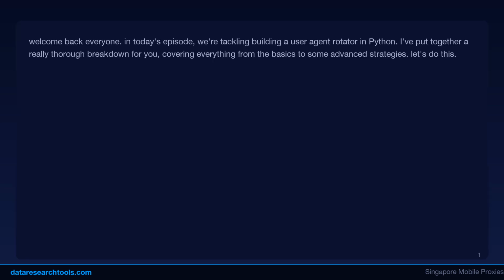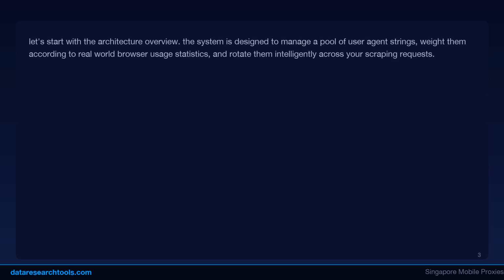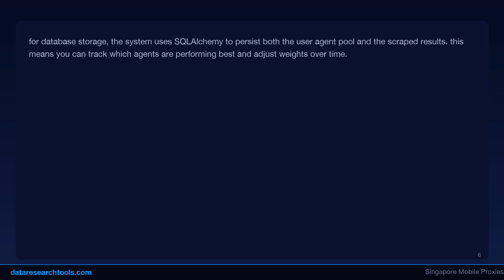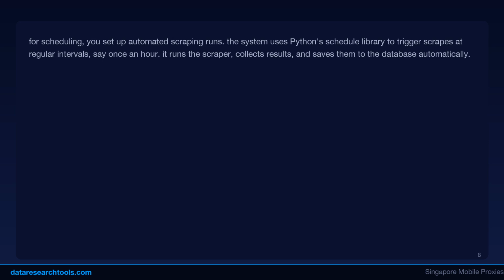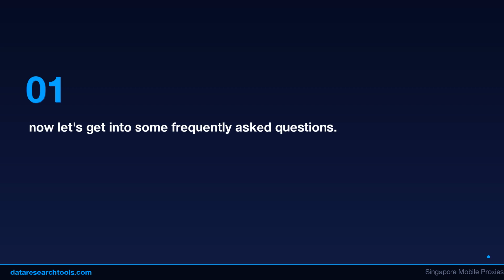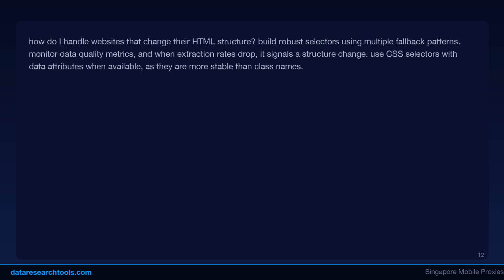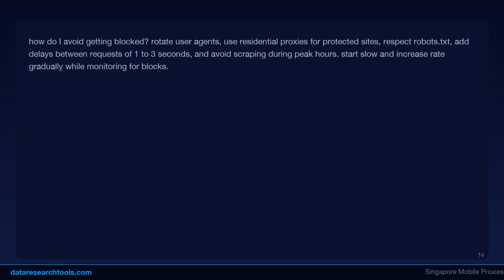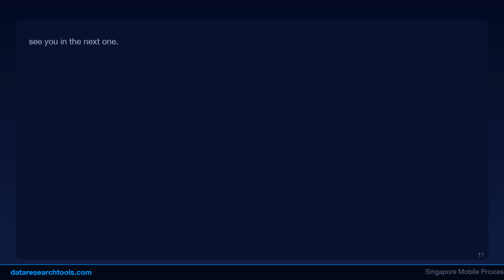Building a User-Agent Rotator in Python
In this video, I walk you through building a user-agent rotator in Python from scratch. this is one of the most important anti-detection techniques for web scraping.

Topics covered:
- Why user-agent rotation matters for web scraping
- How websites detect and block scrapers via user-agent strings
- Building a weighted random user-agent rotator
- Using real browser market share data for realistic distribution
- Integrating with requests, Scrapy, and Playwright
- Advanced techniques: matching user-agent with headers and TLS fingerprint